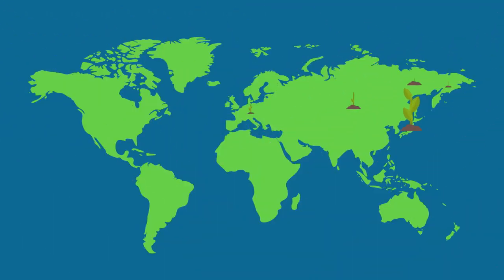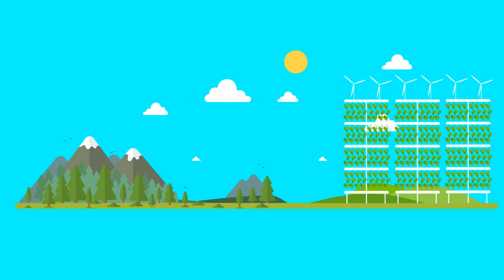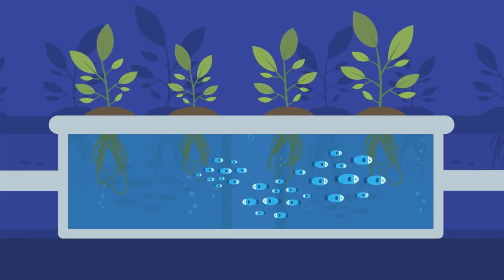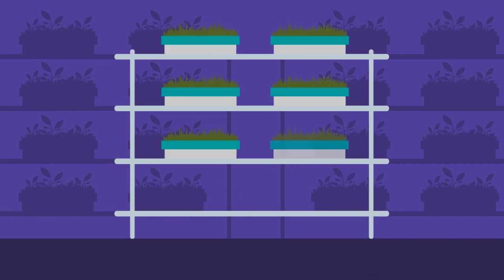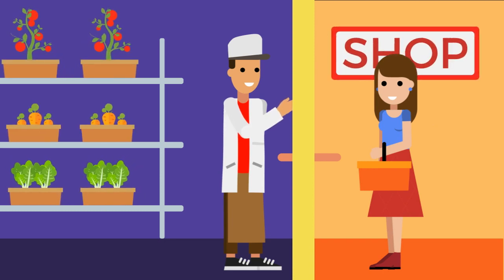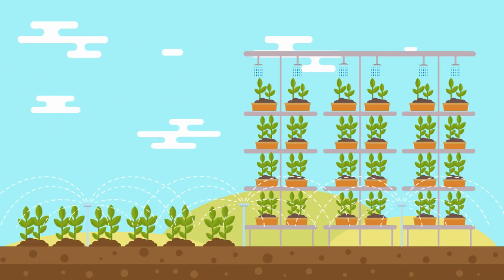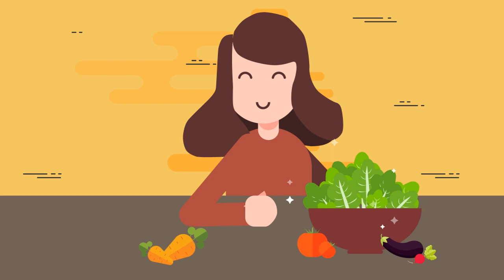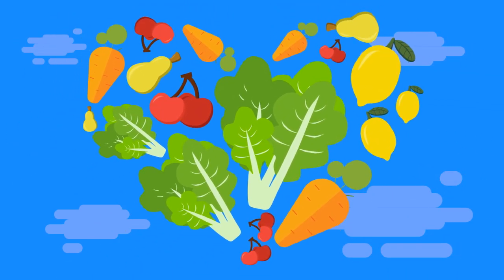The Genius of Vertical Farming: The Future of Food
Let's talk about the smart vertical farming technologies that are revolutionizing agriculture. Learn about the benefits that come from this genius farming technique used by companies like Fujitsu. This is the future of food.

Farming is becoming more of a challenge as the space of arable land decreases and population increases. Because we have a limited amount of horizontal land, we can densify farming the same way we densify population -- going up.

Using vertical space more efficiently, we can increase food production and even grow food underground. Vertical farming is an agricultural revolution that means growing crops indoors.

Vertical farming saves money, space, nutrients, fossil fuels, resources, energy, and more. Watch this video to hear more benefits.